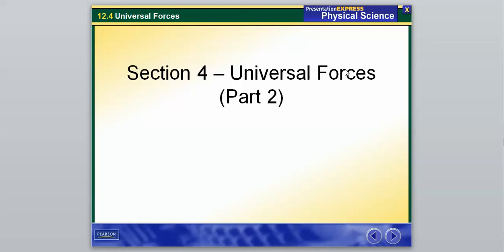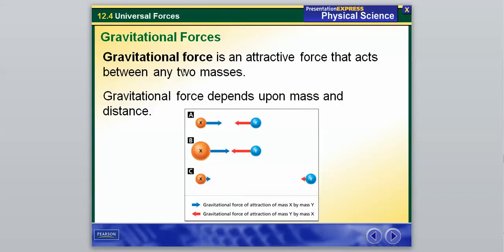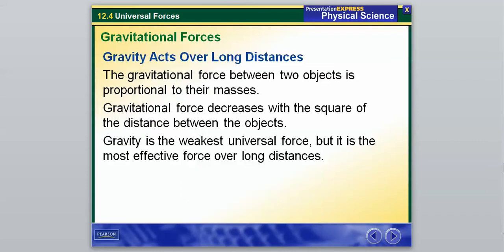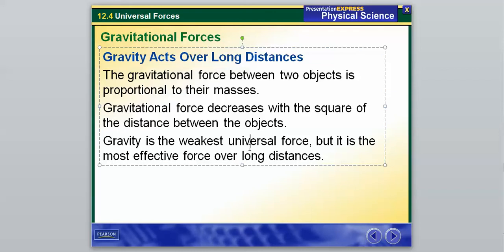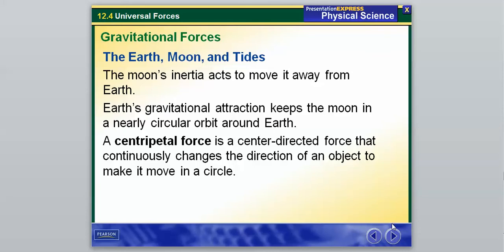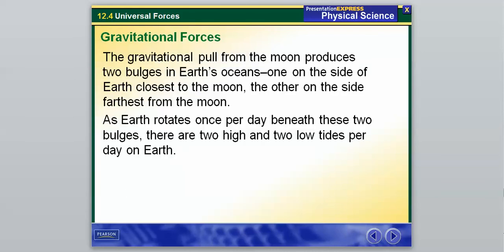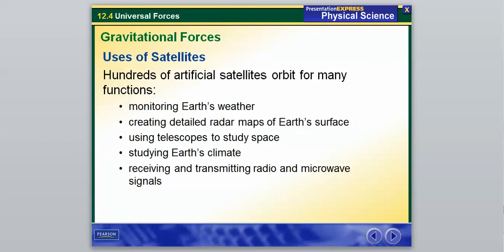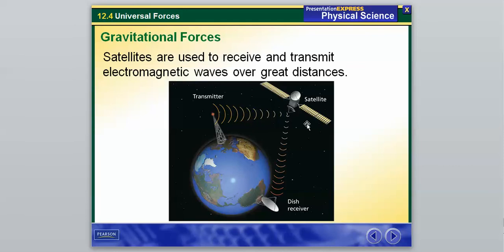12.4 - Universal Forces (Part 2)